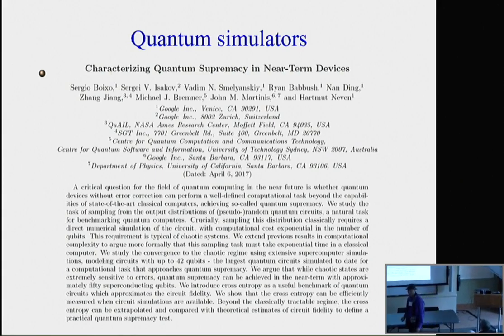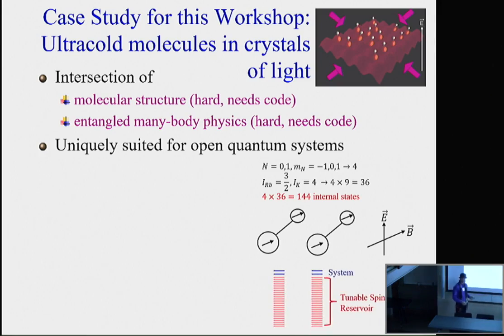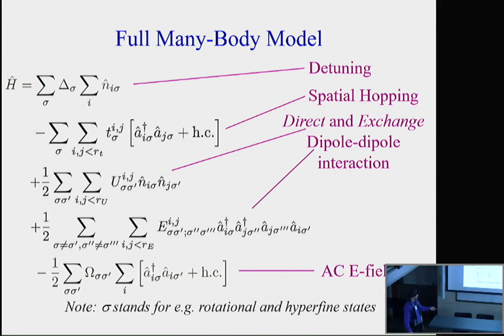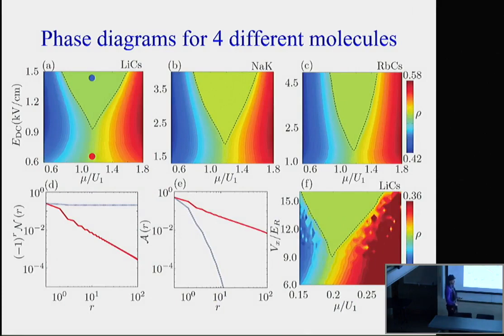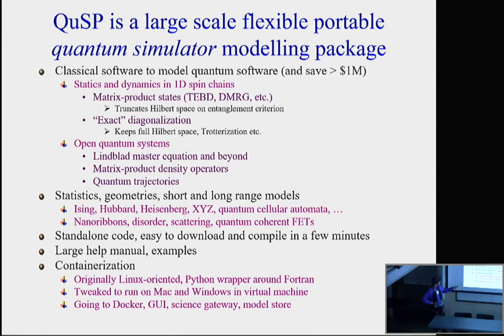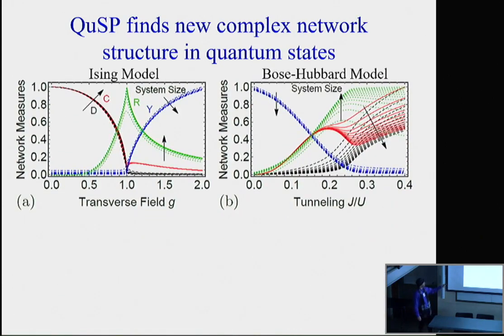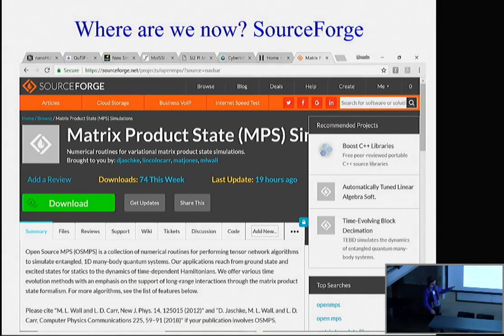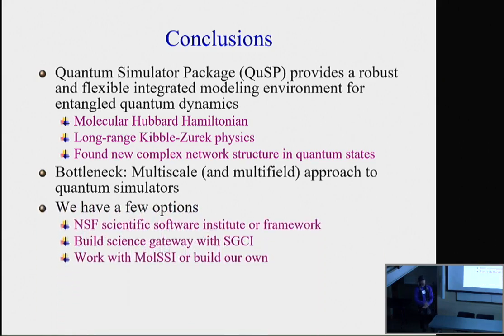Lincoln Carr, Colorado School of Mines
May 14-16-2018 Developing Flexible and Robust Software in Computational Atomic and Molecular Physics